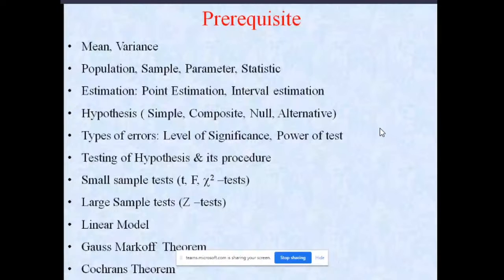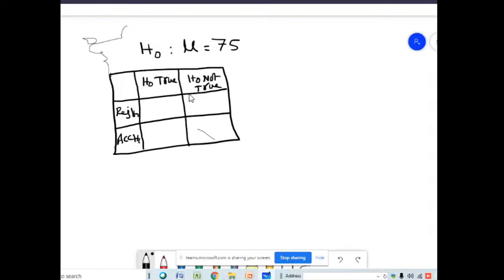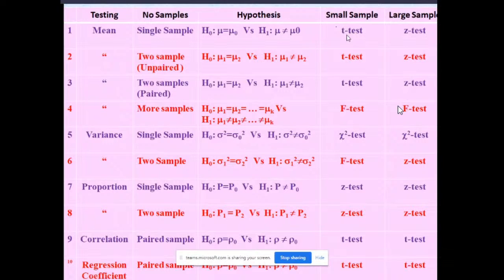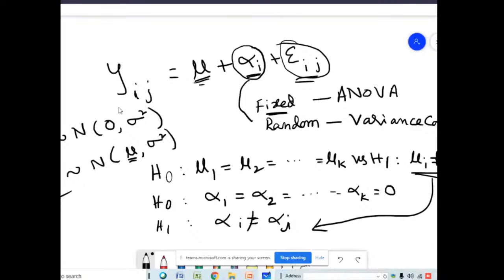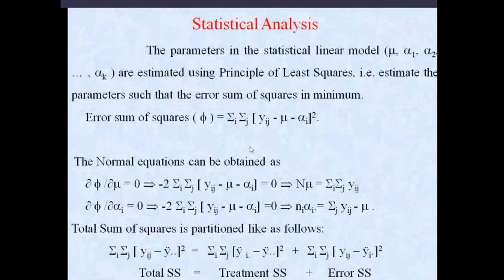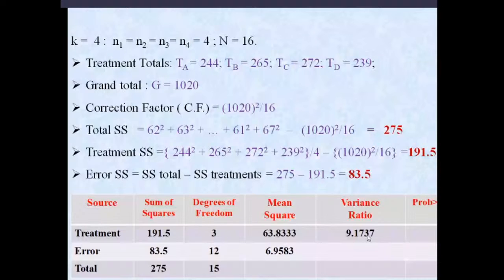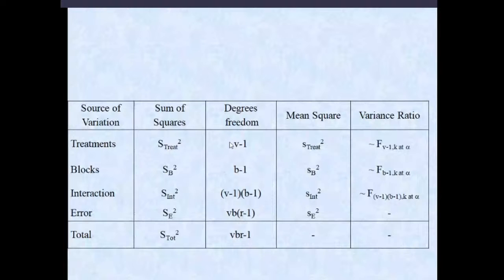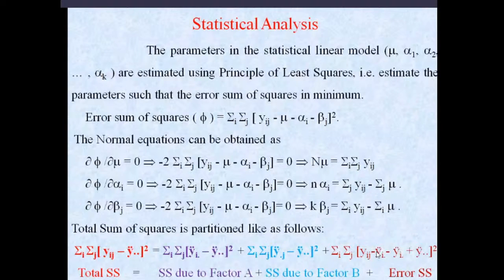FDP Day 1 : Design of experiments for chemical and biological processes